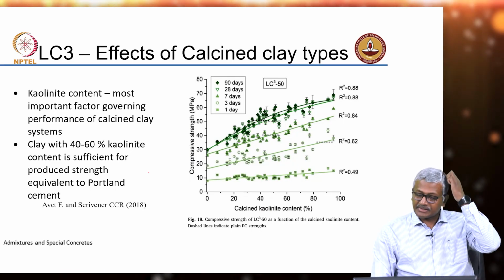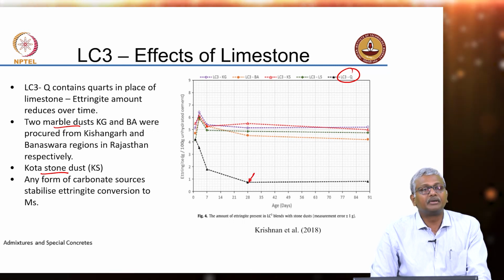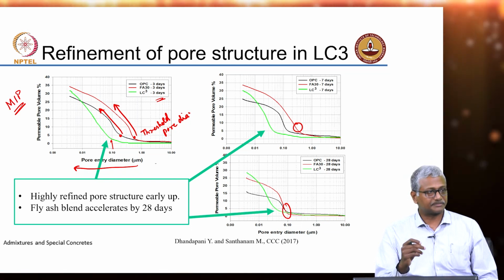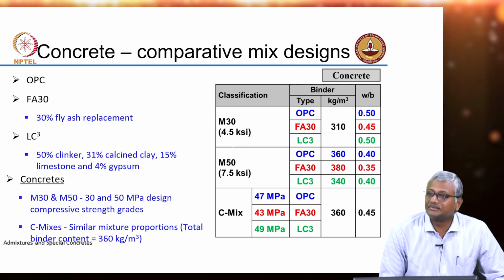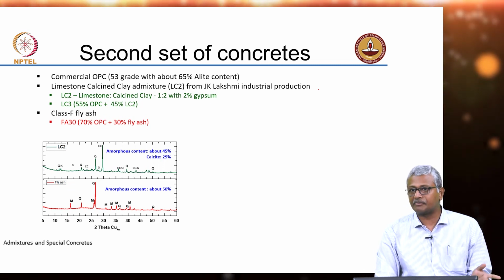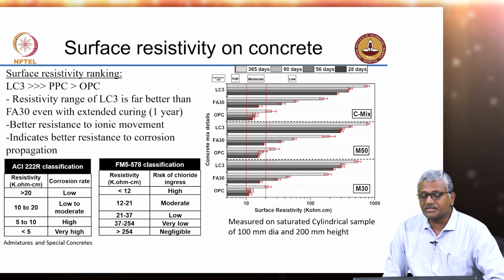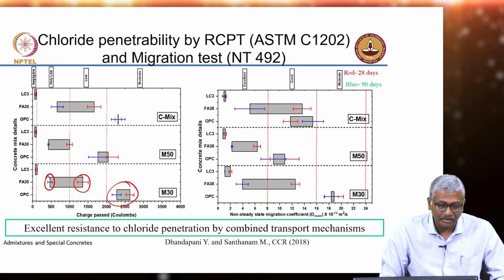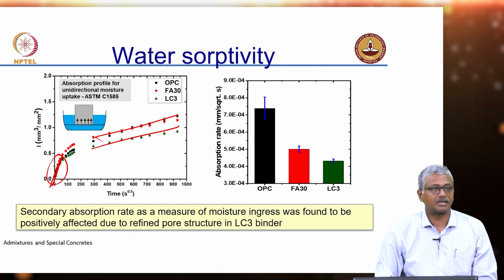#44 Mineral Admixtures | LC3 | Part 2 | Comparison with other SCMs | Admixtures & Special Concretes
This lecture examines the effects of different calcined clay types on LC3 cement and explores its durability performance. It highlights the importance of understanding that high chloride resistance in lab tests doesn't necessarily translate to the same level of performance on construction sites. The lecture compares different concrete mix designs, emphasizing the choice of superplasticizer dosage to achieve desired workability. It concludes with a discussion on chloride penetrability testing methods and their limitations.